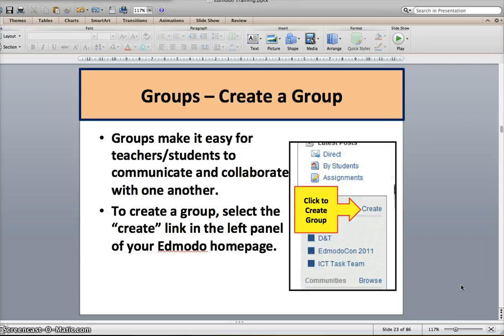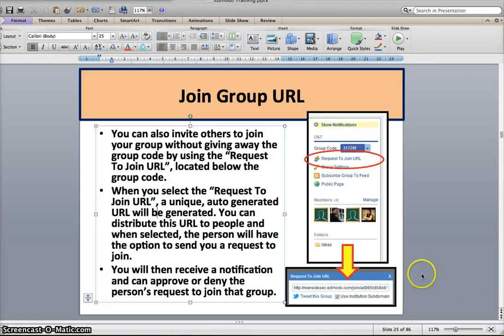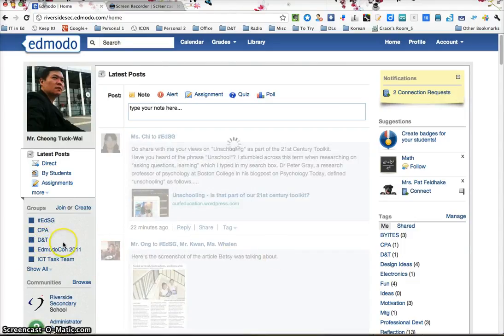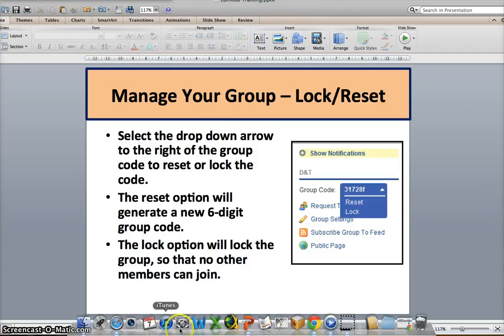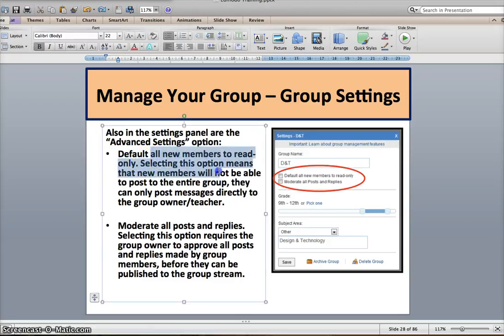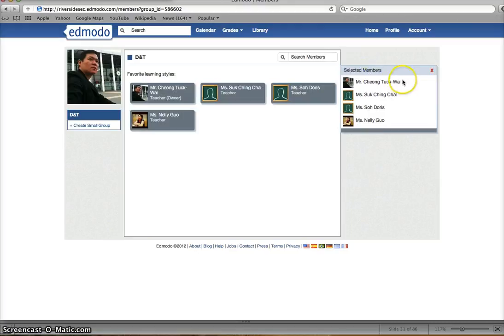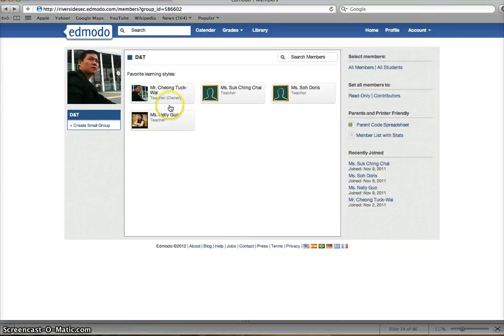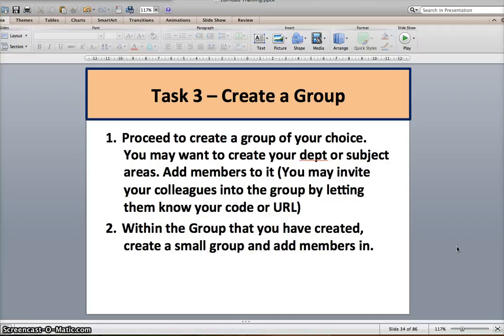Video 3 - Groups.mp4